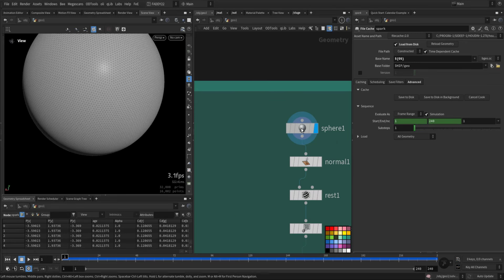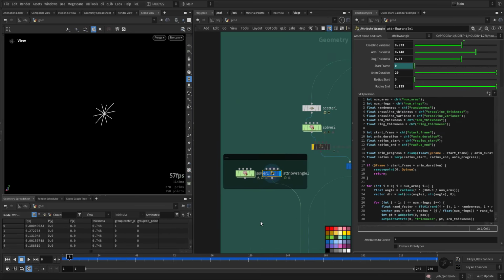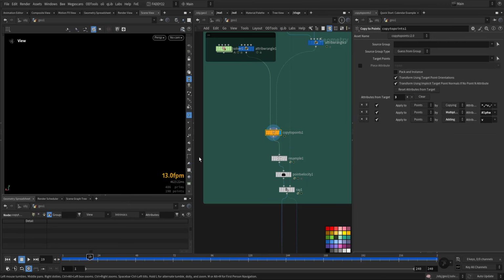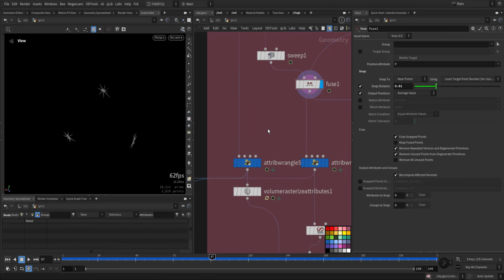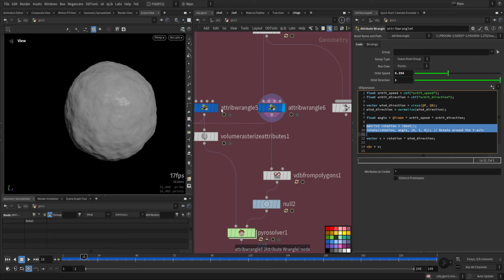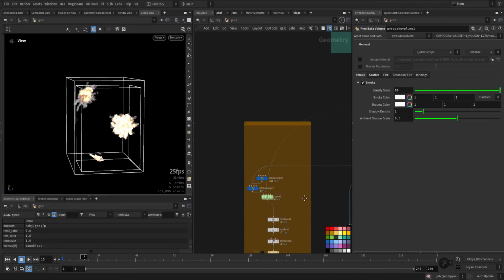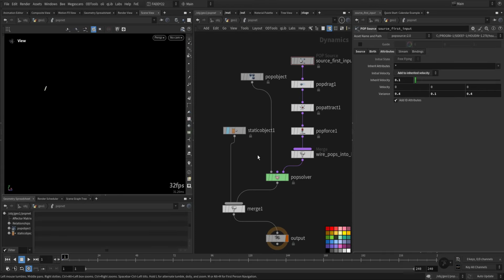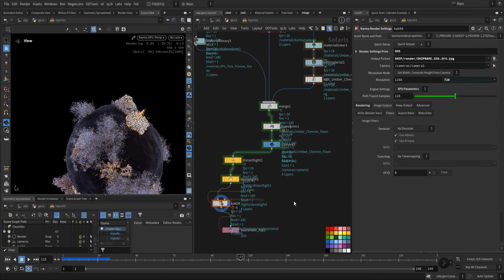Houdini Fx: Mastering VEX with Style!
Hey Houdini Enthusiasts!

Ready to dive deep into the world of VEX scripting and take your Houdini skills to a whole new level? This week's content is packed with a ton of exciting VEX wizardry that will challenge your mind and unleash your creativity. Let me walk you through what’s inside this week's Houdini adventure!

1. Creating Random Points in Time:We start with some dynamic point creation! Using VEX, we craft a script that generates points randomly across a defined duration. The points appear, do their dance, and vanish in sync with a set frame rate — almost like they're keeping rhythm in a cosmic ballet. Control sliders let you tweak their lifespan, speed, and creation intervals, giving you complete control over their behavior. It’s perfect for creating randomized particle effects or animating complex systems where unpredictability is key!

2. Webs of Intrigue: Spider Web Generation with VEX!Ever wanted to build a spider web from scratch? With this VEX script, we generate a web-like structure, adding arms, rings, and those classic cross-lines of a spider’s web. The code lets you control thickness, randomness, and even create stunning animations where the web spins into existence over time. Imagine a spider diligently weaving its masterpiece – only you're the one pulling the strings! Use this for any scene where a web effect adds a touch of eerie realism or just pure fun.

3. Explosion Simulation Preparation:This one's a blast, literally! We manipulate age, scale, and velocity for particles, setting them up for an explosive entrance into a POP Solver. Imagine an explosion effect that starts big and fades quickly, as if it's dissipating into thin air. The code controls density, burn, and temperature attributes dynamically, so you can create anything from a fireball bursting to life to a subtle, smoky plume. The calculations are designed to ramp up the heat quickly, then cool down just as fast. Hot stuff!

4. Orbiting Winds Around a Sphere:Create a swirling wind effect that orbits around a sphere with an elegant twist. The VEX code uses cross products and rotation matrices to simulate an atmospheric dance that flows in the wind’s direction. Think about making planets feel alive with atmospheric effects or adding some dramatic weather to your scenes. This script turns a static object into a dynamic one, and with the sliders for wind speed and direction, you’re in complete control of your planet's climate!

5. Mixing Point Attributes for Blended Motion:Ever wondered how to blend the motion of one set of points with another? Using VEX, we calculate the attributes like speed, age, and direction to blend nearby points’ velocities smoothly. You can control the influence of this blend with sliders, creating effects that range from subtle nudges to powerful pulls. Use it to mix different particle systems or create seamless transitions between different animation states.

Why Should You Join?Each of these codes is more than just a script – it's a powerful tool to bring your Houdini projects to life! From cosmic randomness to controlled chaos, I break down every line, every function, every parameter to make sure you understand not just the "how" but the "why" behind it. Plus, I add my personal twist to make learning fun and engaging.

Join now and let's create some magic! 🚀